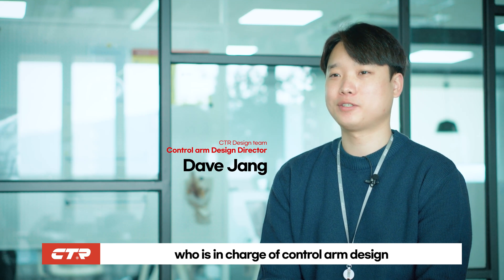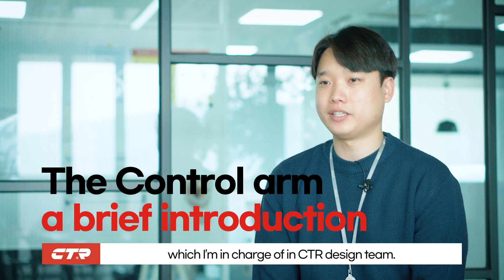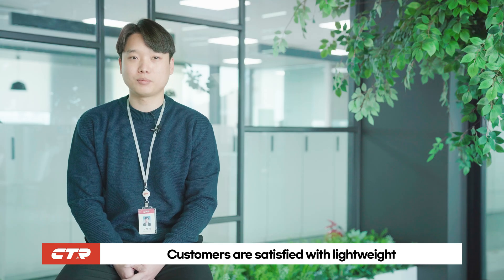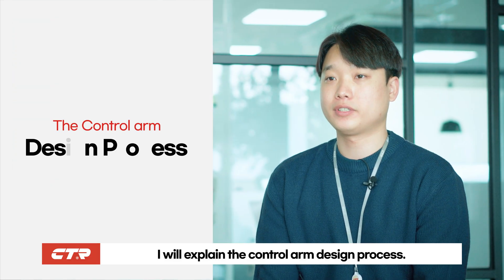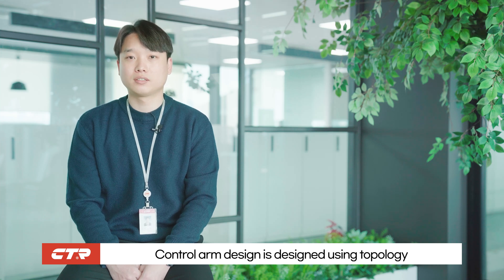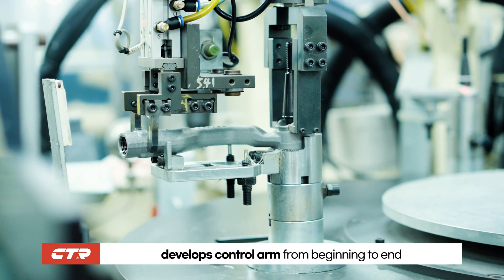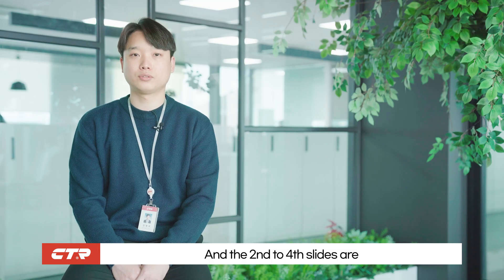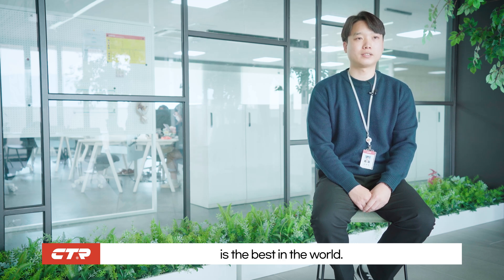Introducing the world's best technology CTR’s control arm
Hello everybody!
I’m Dave(byeong ock) Jang, who is in charge of control arm design  in the CTR design team.
CTR is my first company to get a job after graduating from university and I have been working in design team about 8 years. I will briefly introduce the control arm, which I’m in charge of in CTR design team.

There are aluminum control arms and hybrid control arms. The aluminum control arm is manufactured by casting and forging. And the hybrid control arm is plastic injection over steel stamping. We provide two types of control arms to customers around the world. Customers are satisfied with lightweight and optimized CTR products.

I will explain the control arm design process. Upon receiving the customer's SOR, a kinematic analysis for interference check with surrounding parts, load case analysis, and material selection to satisfy customer requirements are performed. Control arm design is designed using topology  and shape optimization tools.  The optimized model is verified / by static, fatigue and modal analysis.  And the final verified design will be proposed to the customer. CTR is a Control Arm Total Solution Manufacturer that develops control arm from beginning to end with its own technology.

Forging analysis is performed to secure the yield and formability of forging. From pre-forming to forging, simulation studies are conducted in advance, so the highest quality products can be manufactured. And the 2nd to 4th slides are the process of reducing weight using the Optimization tool. Check the stress distribution using topology and shape optimization and perform 3D modeling of the control arm to match the process conditions. CTR's optimization design technology is the best in the world.

I am very convinced that the day when CTR's light weight control arm is recognized as the world's best product will soon come.
Because of COVID-19, I was able to communicate in a new way and I hope you enjoy watching it